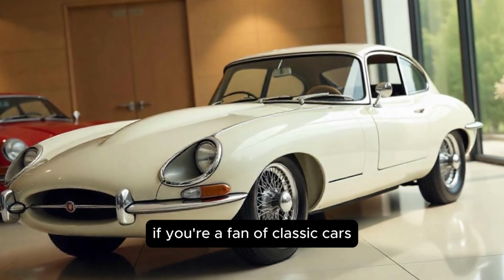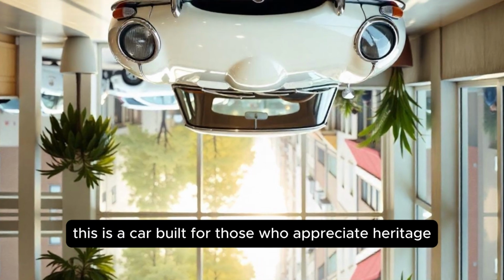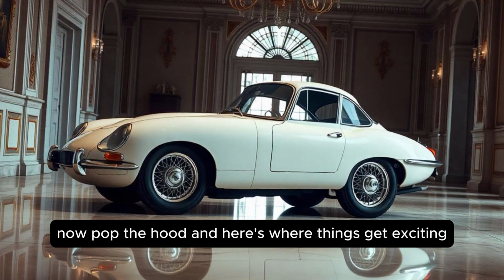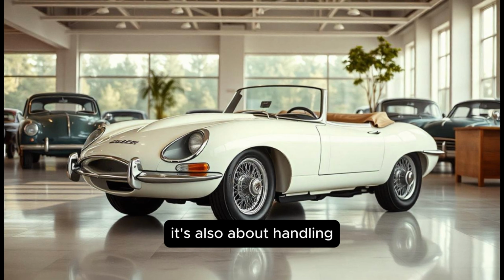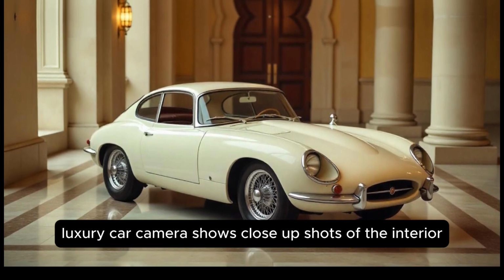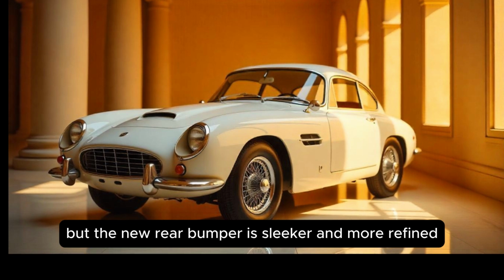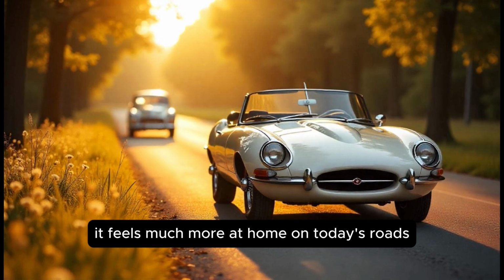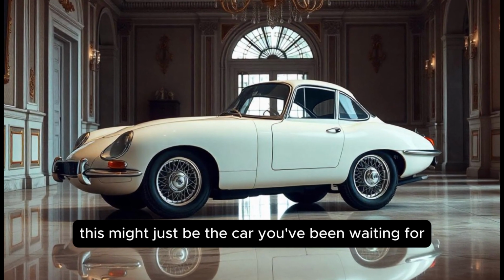"2025 Jaguar E-Type : The Ultimate Revival of a Classic Legend"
Description
Step into the world of the 2025 Jaguar E-Type , where classic elegance meets modern performance. In this video, we take an exclusive look at the redesigned E-Type, a beautiful tribute to its predecessors, but with cutting-edge technology and power. From its sleek exterior design to its powerful engine, this iconic car is a marvel of modern automotive engineering. Join us as we explore the features, performance, and driving experience that make the 2025 Jaguar E-Type  an unforgettable masterpiece. If you're a car enthusiast or Jaguar lover, this video is a must-watch!
1.
2.
3.
4.
5.
6.
7.
8.
9.
10.
11.
12.
13.
14.
15.
16.
17.
18.
19.
20.
21.
22.
23.
24.
25.
26.
27.
28.
29.
30.
31.
32.
33.
34.
35.
36.
37.
38.
39.
40.
41.
42.
43.
44.
45.
46.
47.
48.
49.
50.